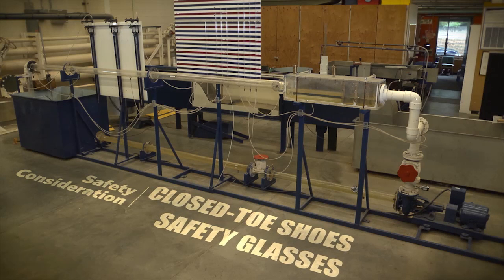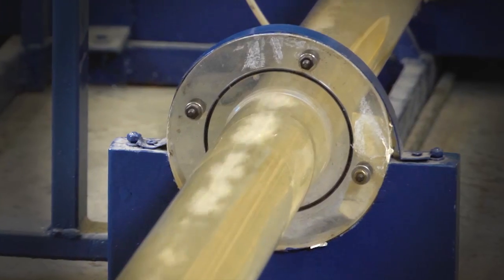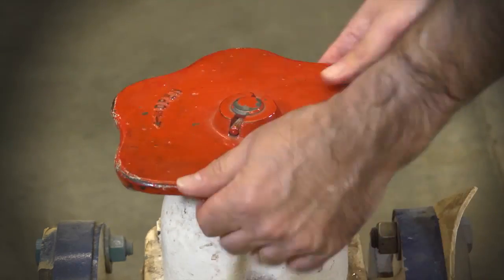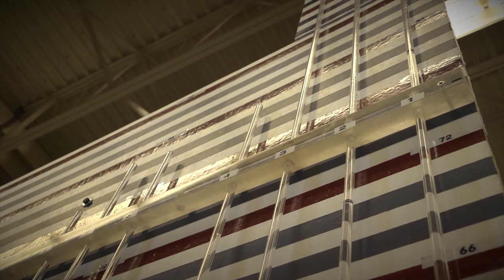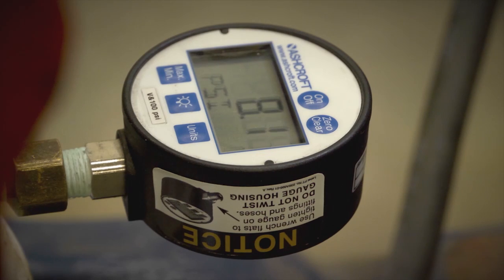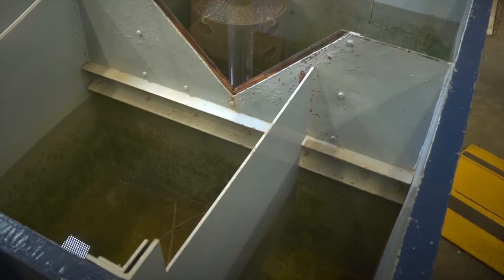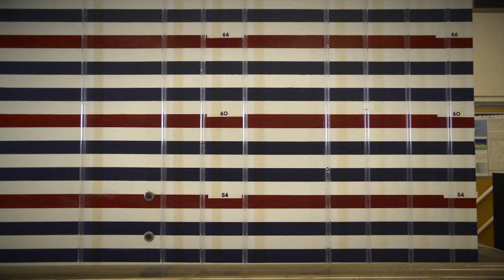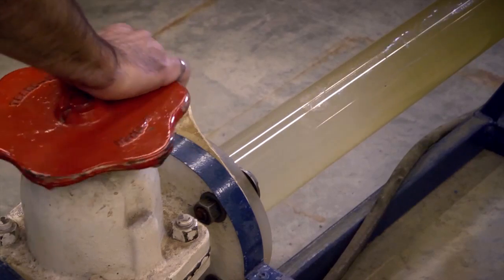CIVL 315 Lab 2 Video: Frictional Loss Testing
Instructional video for the CIVL 315, Lab 2, Frictional Loss Testing at the University of British Columbia